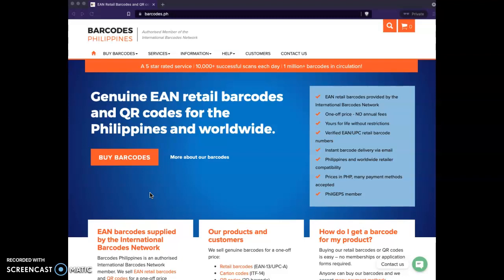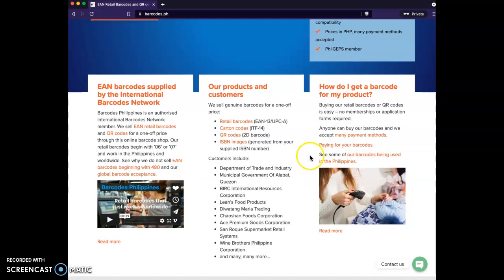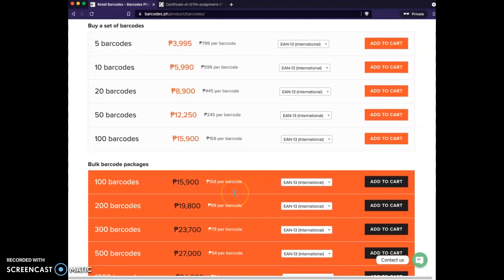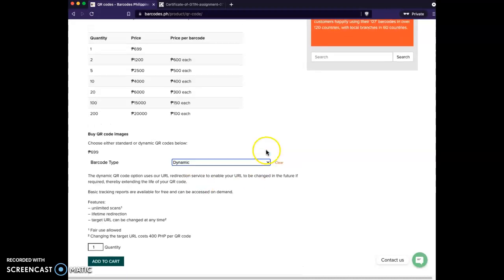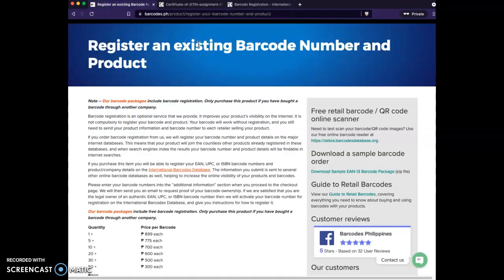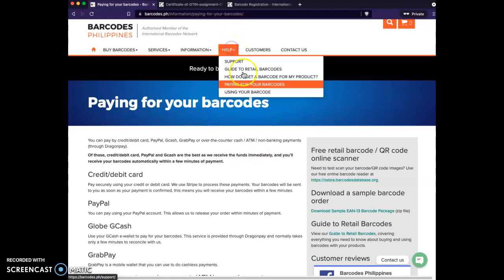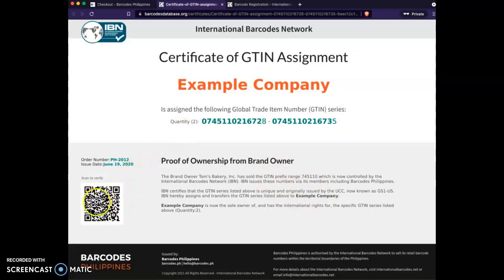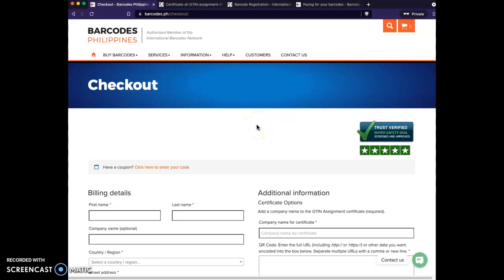Barcodes Philippines update to our services (2022)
An introduction to the products and services we offer, focusing on our popular EAN-13 retail barcodes for customers selling products at retail within the Philippines, QR codes and barcode registration.